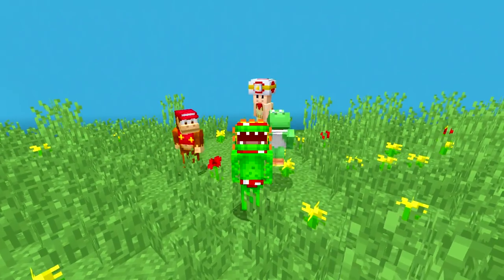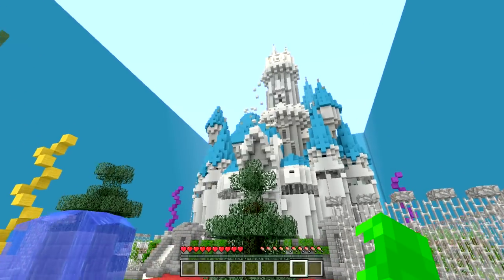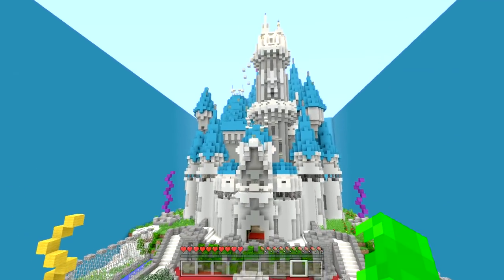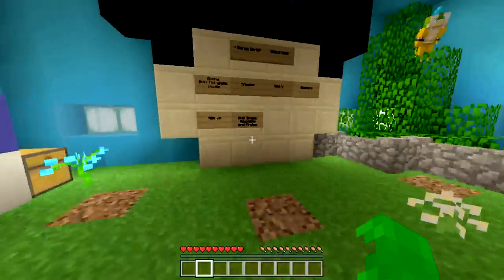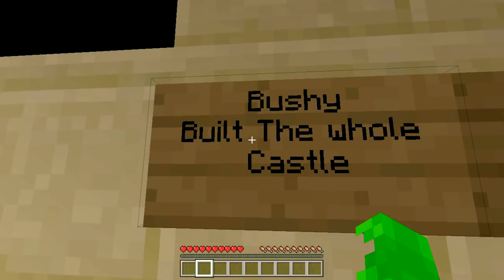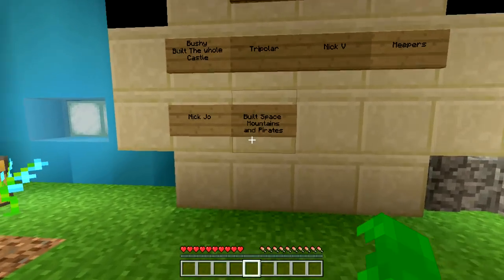Minecraft Switch - Mario Hide and Seek - Magic Kingdom [DISNEY] [15]